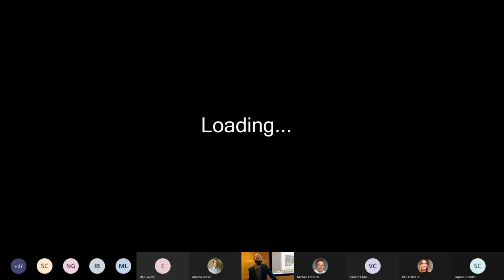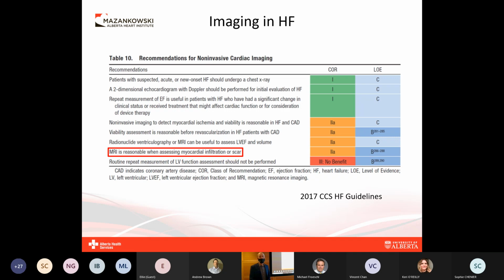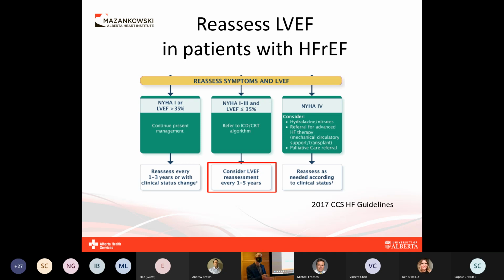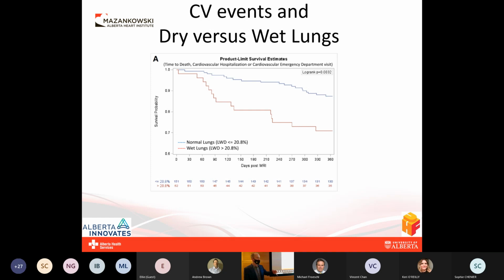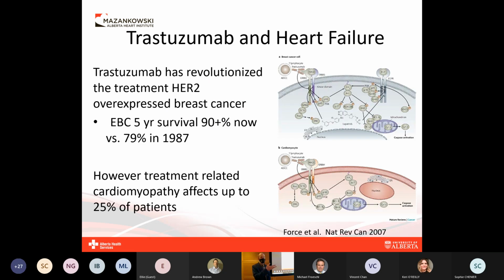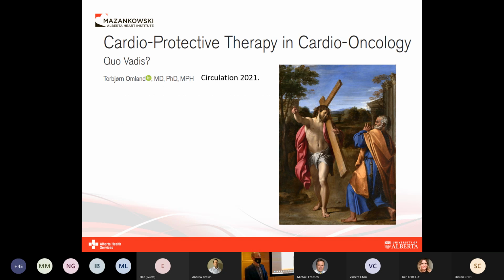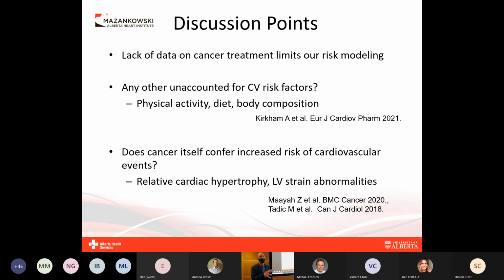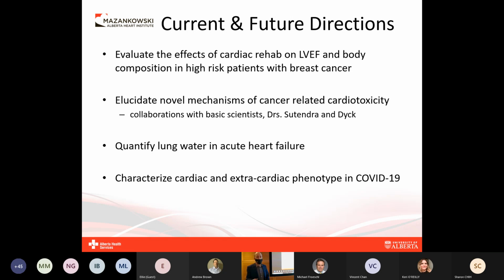Magnetic Resonance Imaging: Venturing Outside the Box - Cardiology Rounds with Dr. Ian Paterson